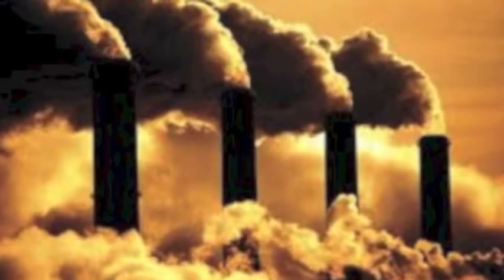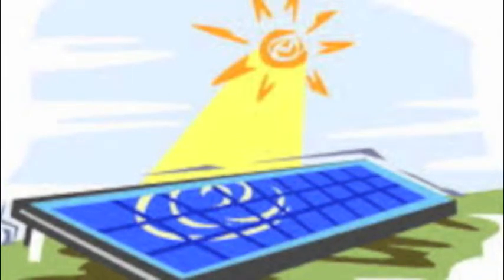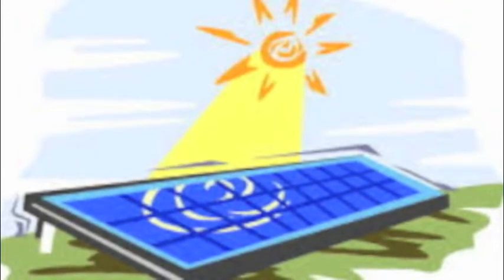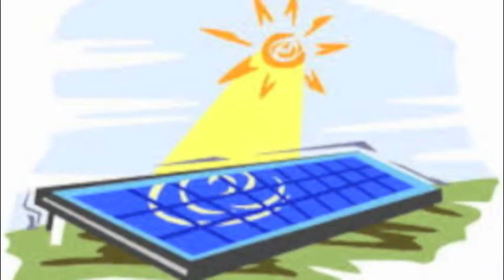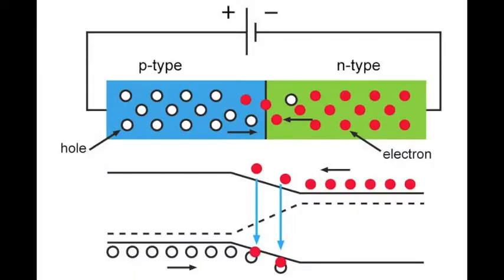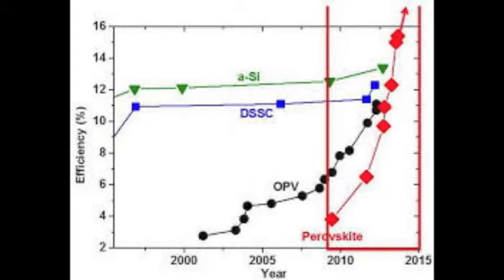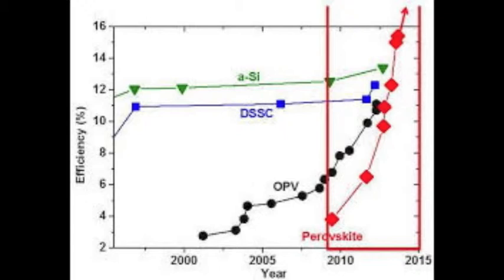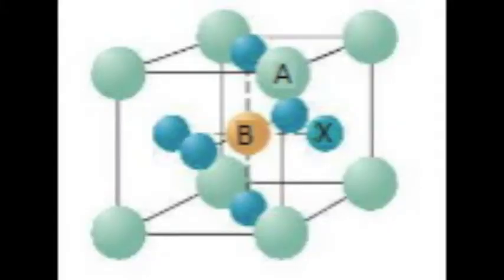Perovskite Solar Cells Invar MCV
Abstract

The world is in need of a prominent alternative energy source soon, as population and waste production increase exponentially.   Photovoltaics is one of the many ways that we can make the world cleaner for the generations to come.  However, the industry is plagued with a materials issue; as of now, there is no material available that can convert the majority of wattage and energy emitted by the sun into electricity for homes and appliances.  Currently, the most prevalent material used for the production of solar cells is crystalline silicon or another similar semiconductor.  This is based off of a p and n junction system where there are two layers of semiconductor with opposite polarity.  The efficiency for these cells range from 11 to 16 percent efficiency. The average efficiency for semiconductor cells is low because the material cannot absorb most of the wave radiation emitted by the sun.  There are solar cells that have been fabricated in a four-junction series that reach up to 46% efficiency; however, these are very expensive to produce.  One new material, perovskite, has had exponentially increasing efficiency producing electricity. It has reached efficiencies as high as 18 to 20 percent with only a few years of research.  We plan to explore the material limitations that are currently present in semiconductor p and n junction solar cells. We will compare these limitations to the successes and limitations of perovskite solar cells.  We will also analyze the difficult process of getting new types of photovoltaic cells (like perovskite) on the market for mass production and consumer purchase.

References:

Book:
Shah, Arvind. Thin-film Silicon Solar Cells. Lausanne: EPFL, 2010. Print.
Journal:
Chapin, D. M. A New Silicon Junction Photocell for Converting Solar Radiation into Electrical Power (2015): 6 Mar. 2015.
Web Articles:
Katz, Cheryl. "Will New Technologies Give Critical Boost to Solar Power?" (2014): n. pag. Yale Environment 360. Web. 5 Mar. 2015.

"Anomalous Band Gap Behavior in Mixed Sn and Pb Perovskites Enables Broadening of Absorption Spectrum in Solar Cells." (2014): n. pag. American Chemical Society. Web. 5 Mar. 2015.